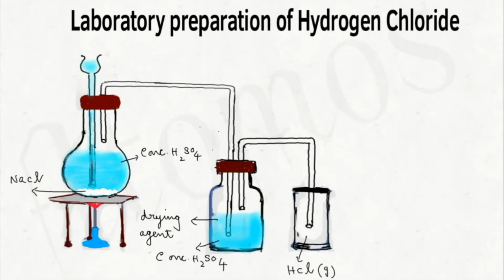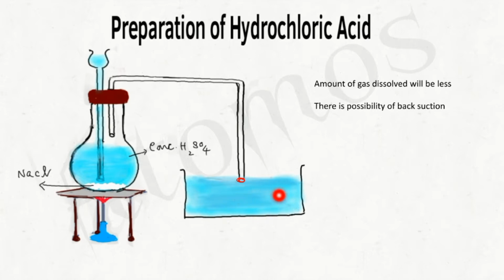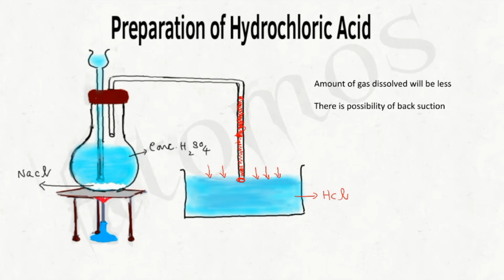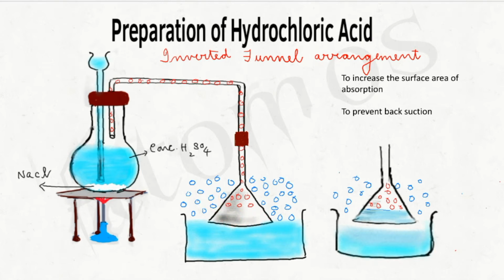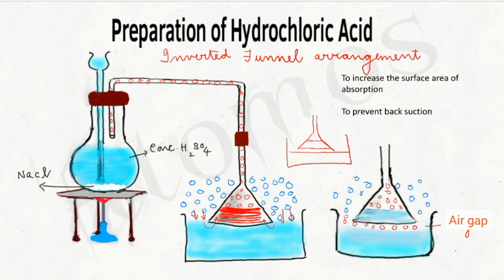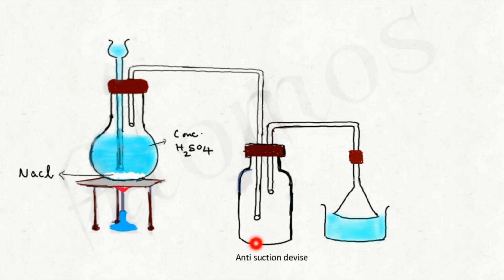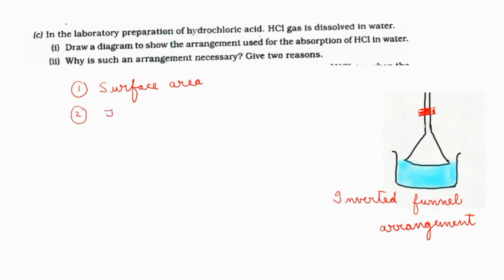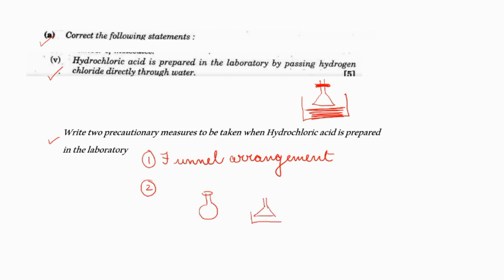Preparation of Hydrochloric Acid || Funnel Arrangement || Hydrogen Chloride || ICSE Class 10 || Raji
This video clarifies the following concepts:

 ~ Preparation Of Hydrochloric Acid
 ~ Inverted Funnel Arrangement
 ~ Board Questions